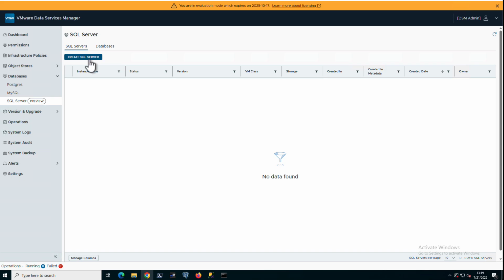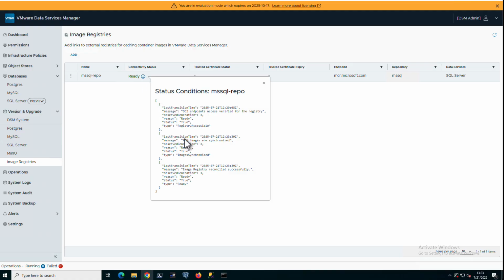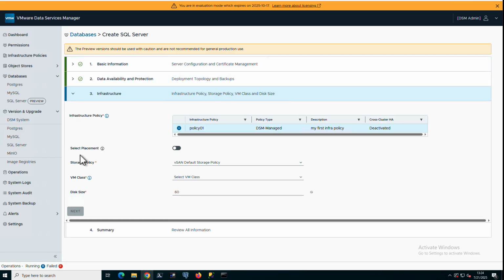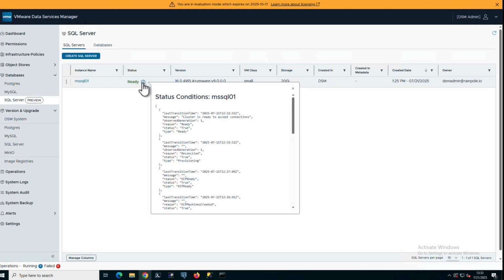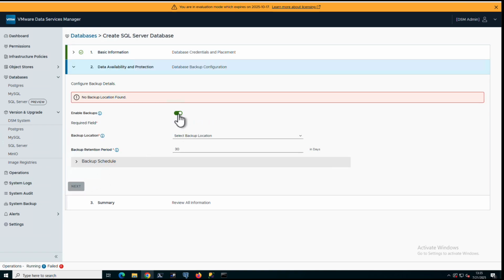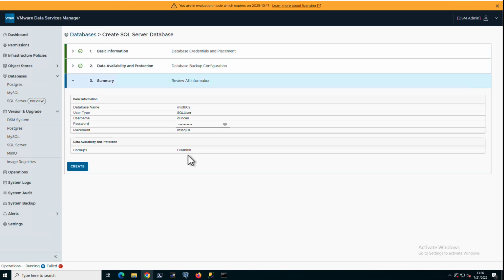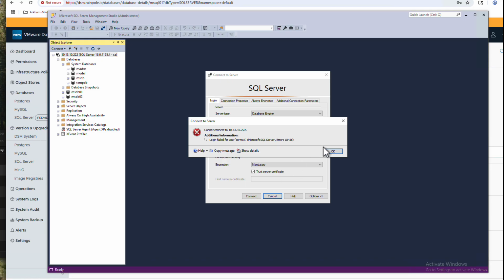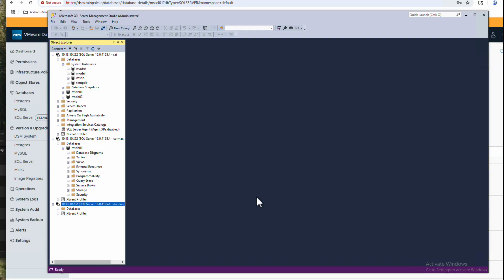Data Services Manager (DSM) 9.0 Microsoft SQL Server data service (tech preview)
Data Services Manager 9.0 introduces support for a new Data Service, namely Microsoft SQL Server. This is currently tech preview and should be treated as non-production until full support is available. Customers can use this integration to deploy both MS SQL Server Instances and MS SQL Server Databases. Active Directory integration is available for Windows Authentication, but the tech preview also supports SQL Authentication. We encourage users to try it out for themselves, and if interested in doing os, please provide feedback,